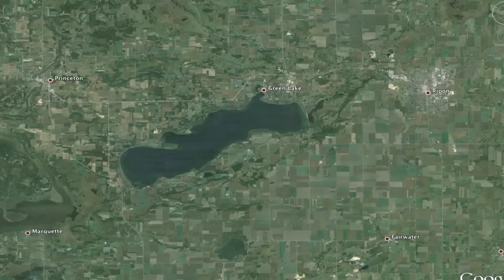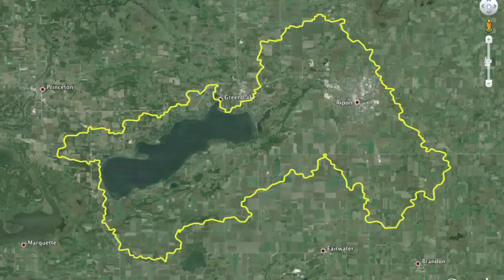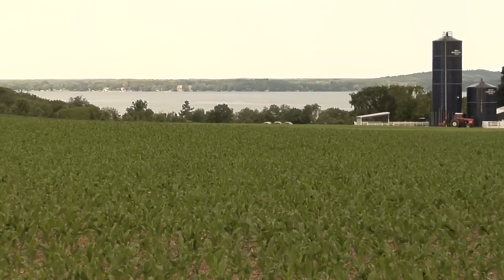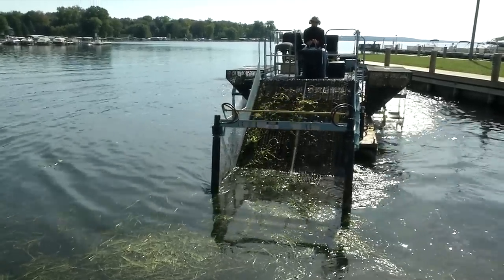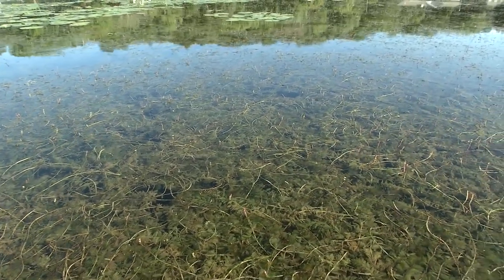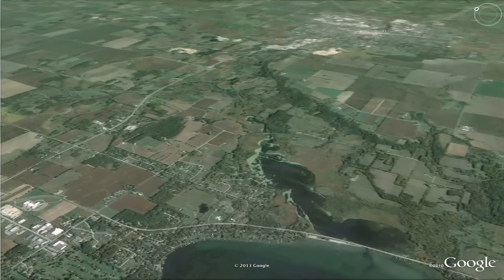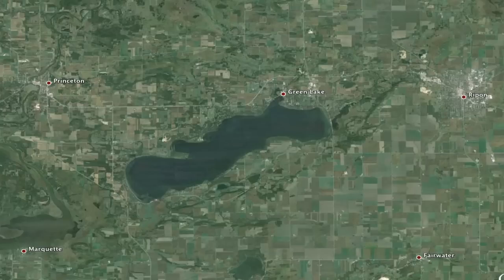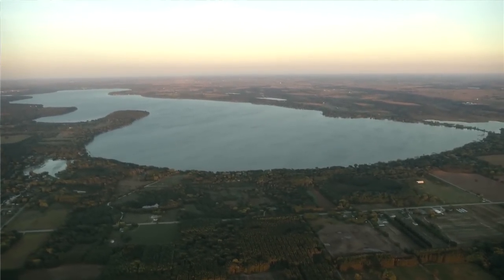GLA Virtual Watershed Tour: Green Lake's Watershed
Green Lake's Watershed plays such an important role in the water quality of Green Lake. The Green Lake Association and its partners are working to control the quality of Green Lake's water through managing its watershed.